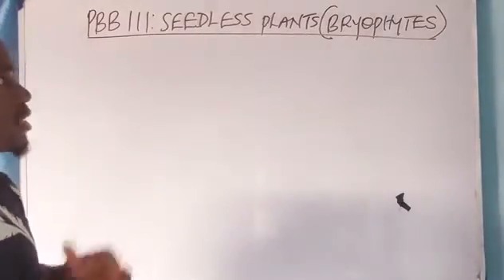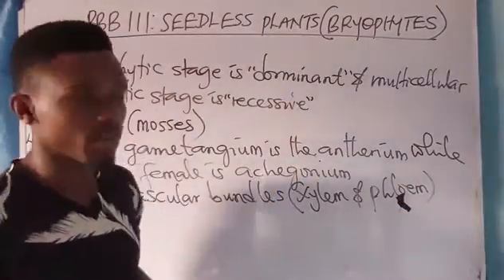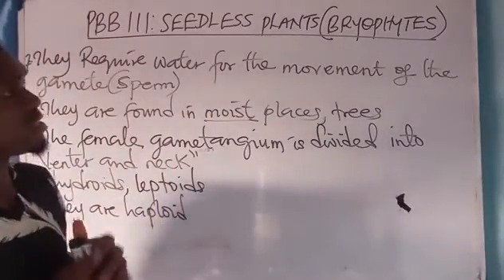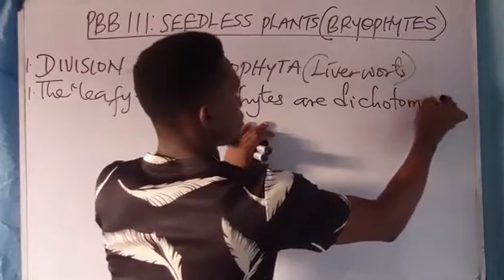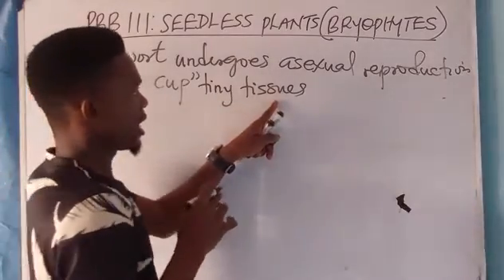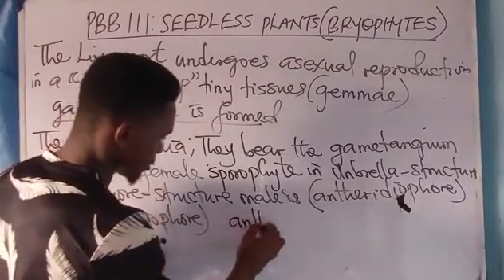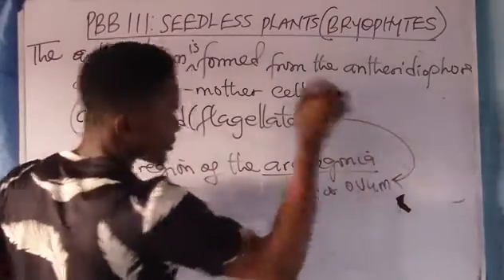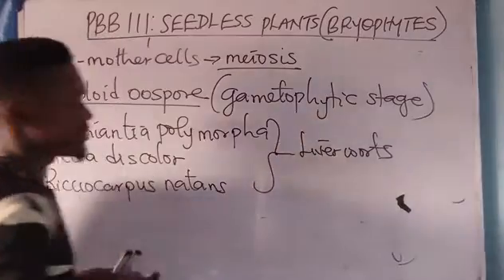BRYOPHYTES)SEEDLESS PLANTS AND THEIR AMAZING CHARACTERISTICS. PLEASE SUBSCRIBE AND SHARE